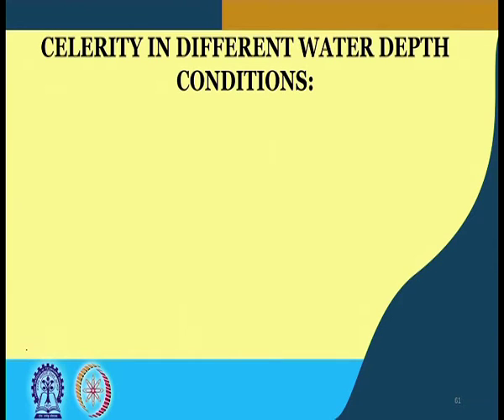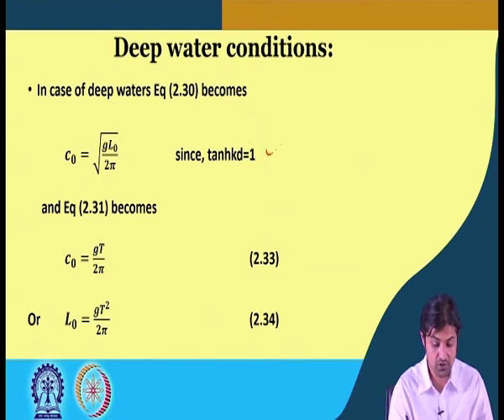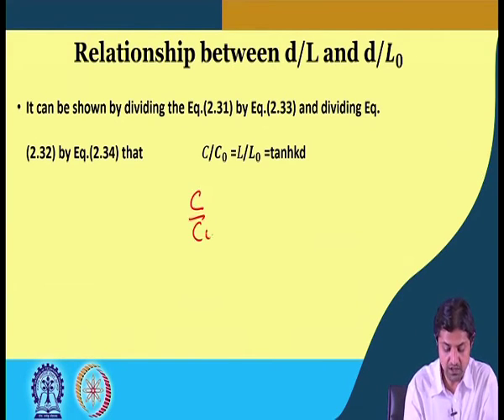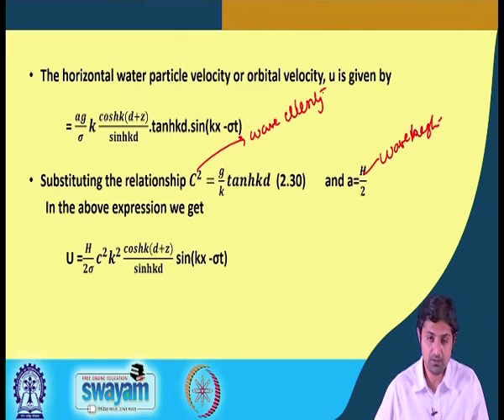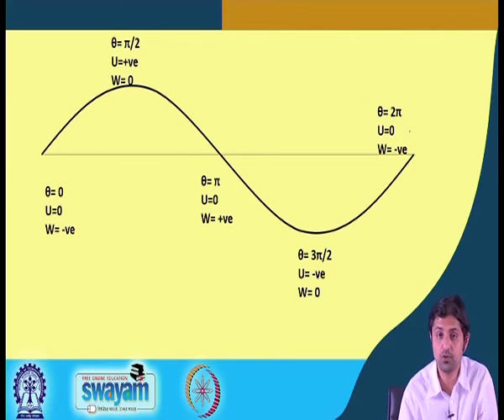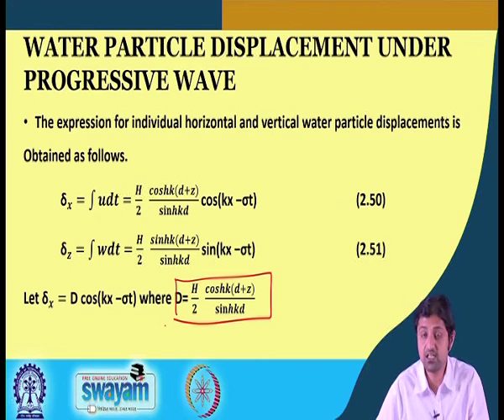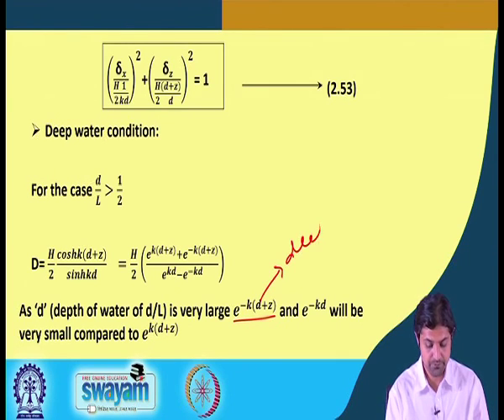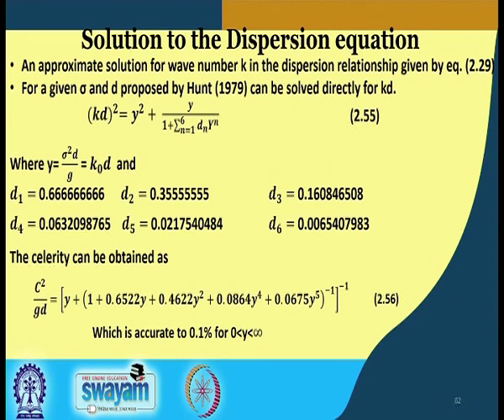Lecture 62 : Introduction to wave mechanics (Contd.)